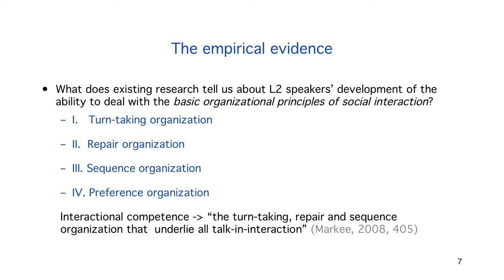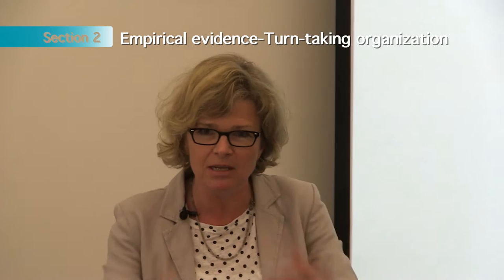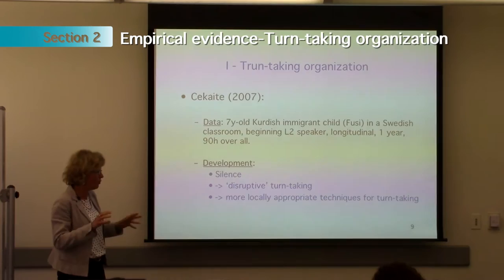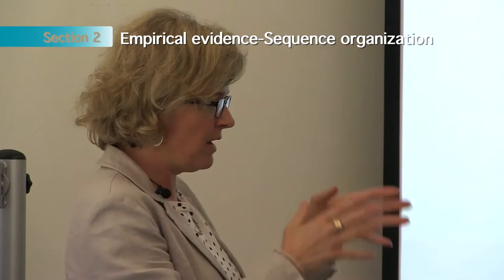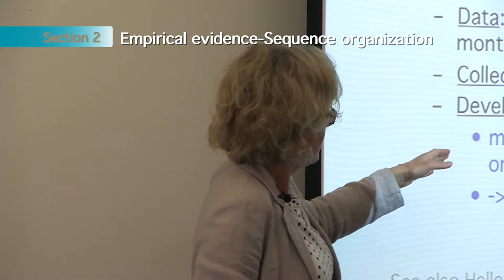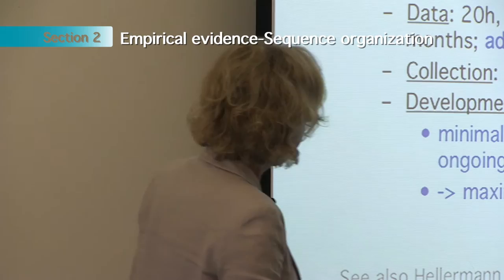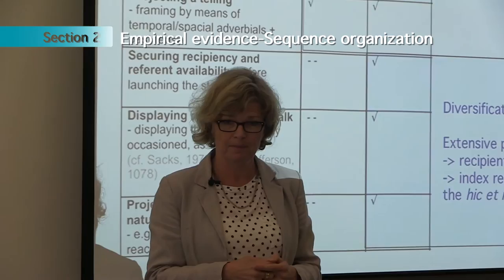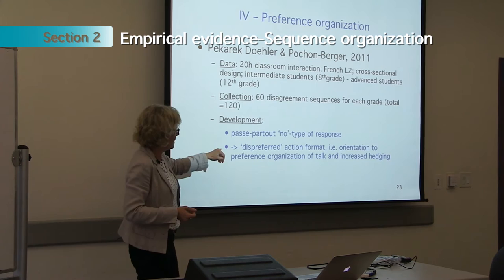L2 interactional competence: longitudinal studies and their implications - Part 2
Simona Pekarek Doehler
University of Neuchâtel